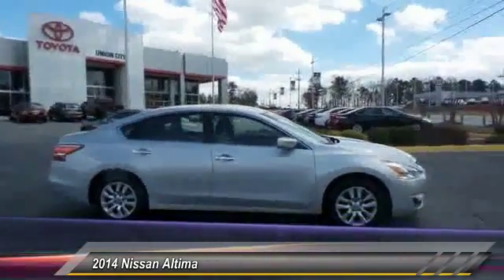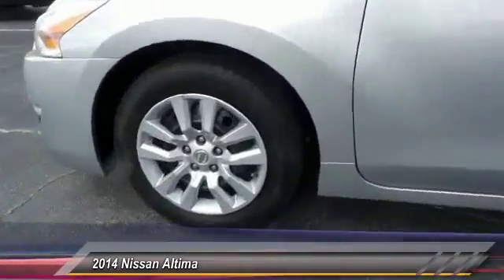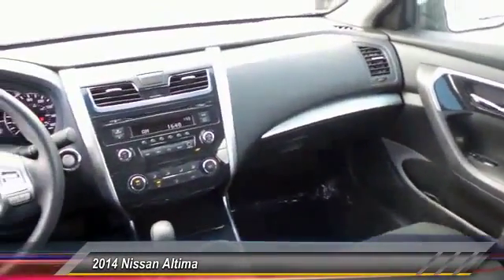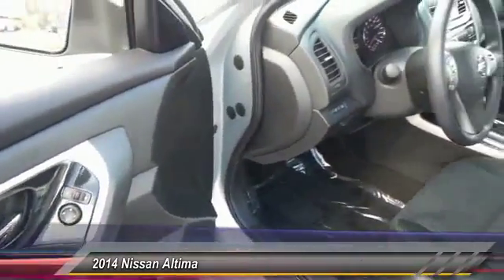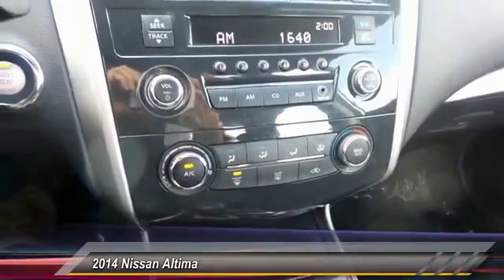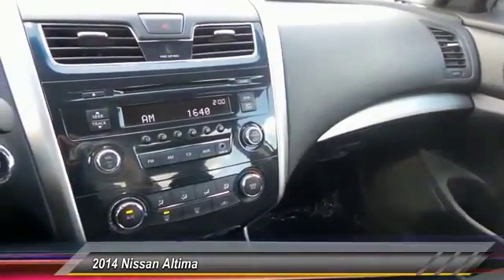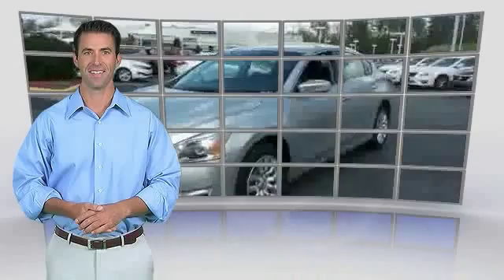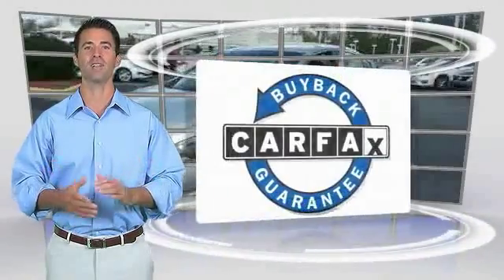2014 Nissan Altima Live Union City GA T3913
2014 Nissan Altima 2.5 S

Don't miss this 2014 Nissan Altima. It's equipped with Automatic transmission and features a Brilliant Silver Metallic exterior. With 45703 miles, You'll want to take this 4 door car home. Make a great choice today.